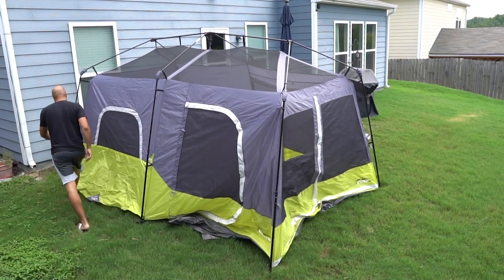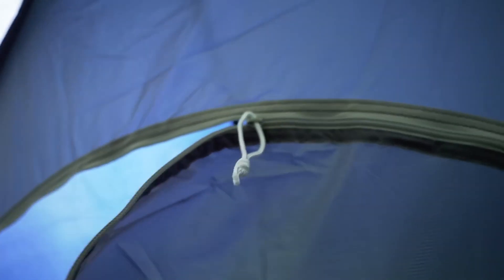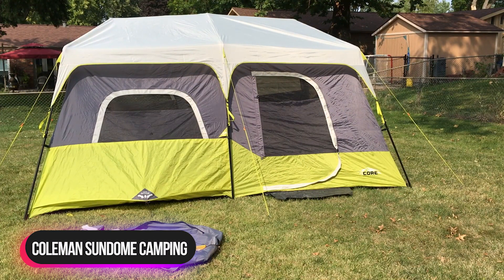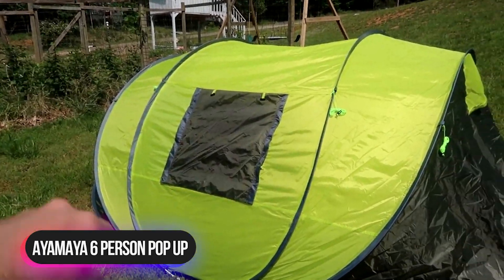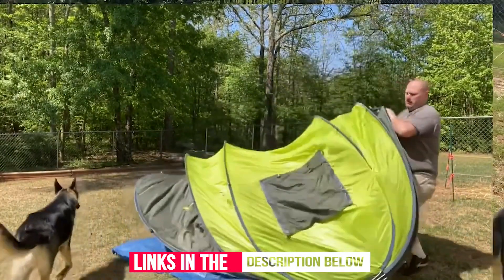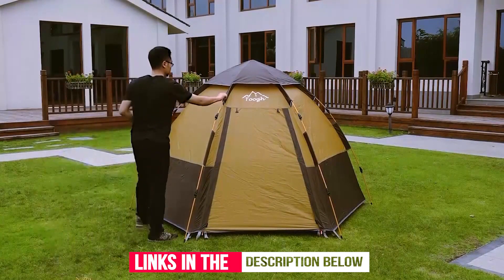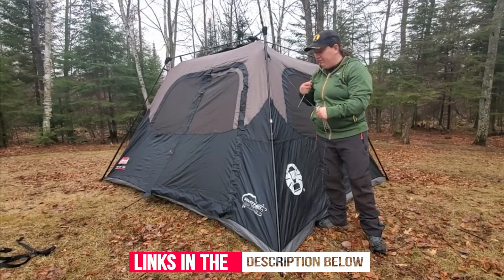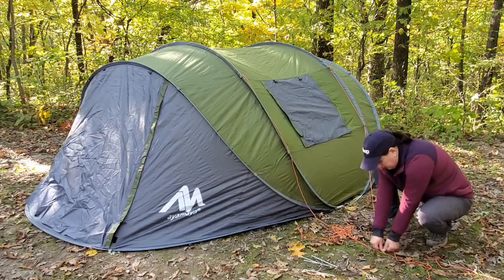Top 5 Best Pop Up Tents in 2023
► Links to the Best Pop Up Tents 2023 we listed in this video:

► 1. Coleman Sundome
► 2. Core 9 Person
► 3. AYAMAYA 6 Person
► 4. Hewolf Waterproof
► 5. Coleman Instant Cabin

Table of Contents:
0:00​​ - Introduction
0:38​ - Coleman Sundome
1:35 - Core 9 Person
2:33 - AYAMAYA 6 Person
3:37​​ - Hewolf Waterproof
4:32​​ - Coleman Instant Cabin

► Precision Reviews is a participant in the Amazon Services LLC Associates Program, an affiliate advertising program designed to provide a means for sites to earn advertising fees by advertising and linking to Amazon.com. As an Amazon Associate, I earn from qualifying purchases.